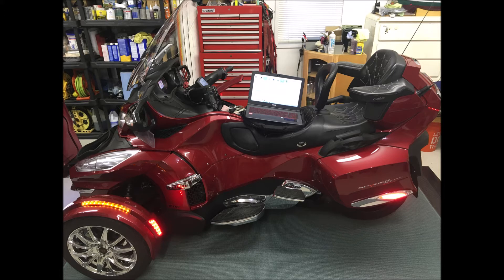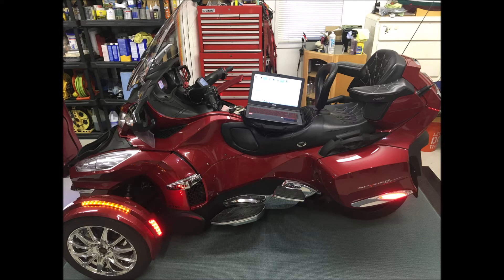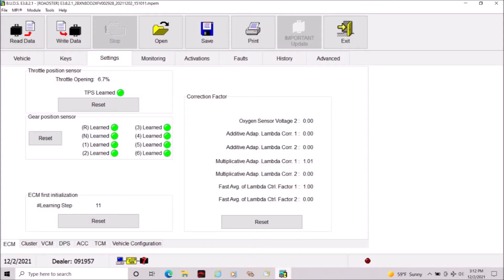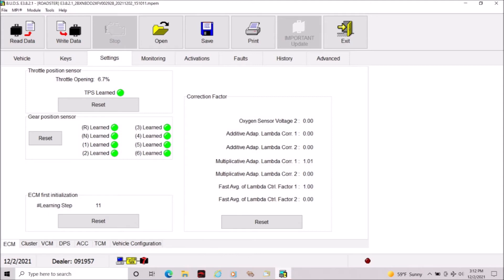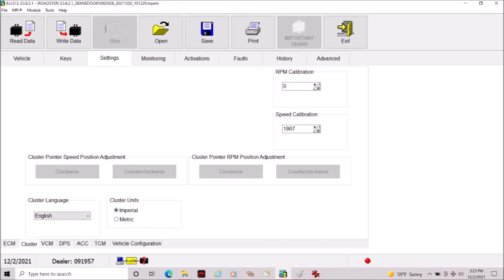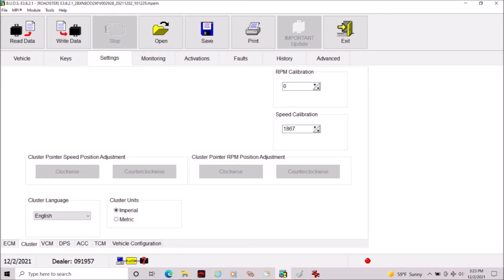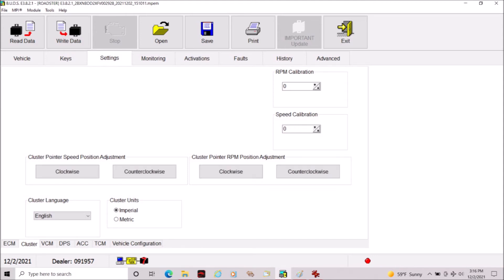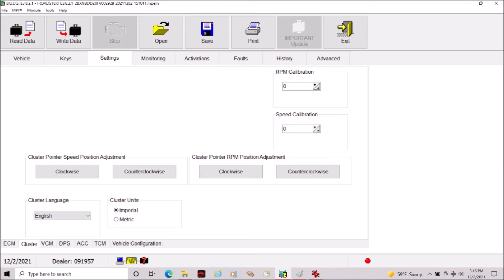Spyder Speedometer calibration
How to calibrate your Spyders speedometer to read the same as your gps speed. You need BRP BUDS with a Megatech license in order to perform this calibration procedure. This worked on our 2015 Spyder but have not tried in on other models.